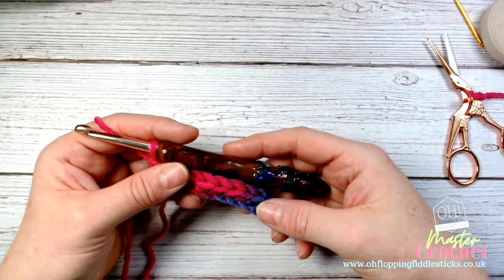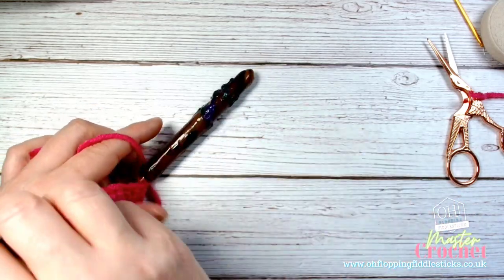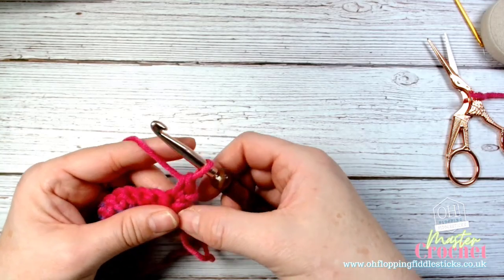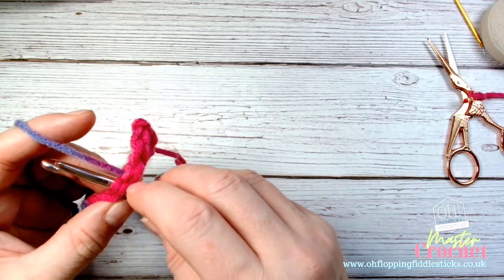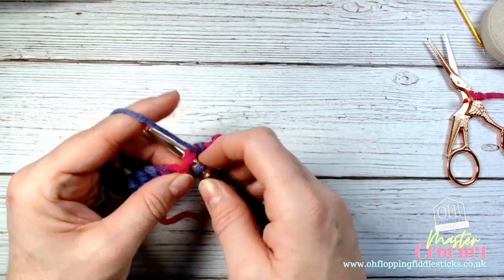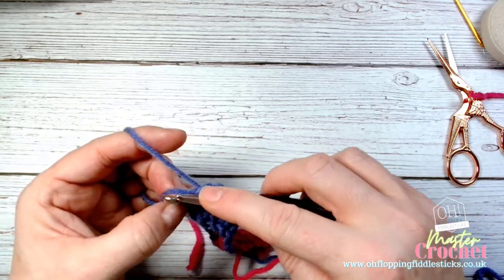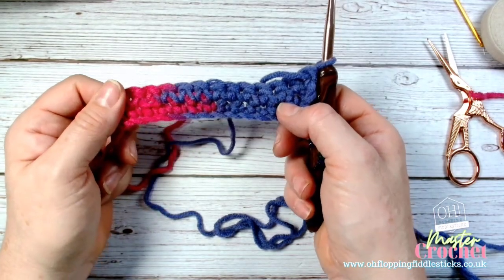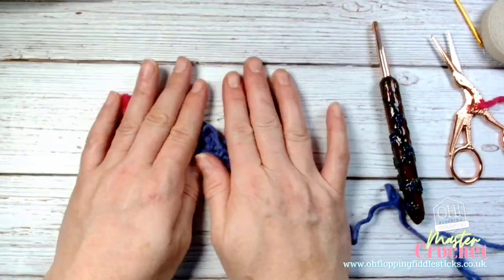#6 - learn how to crochet - level 1 - How to work your crochet on the turn | whats a turning chain?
This is 6 of 10 videos in our learn to crochet series, digital download to suport. helping you to understand the basics of working on the turn, a turning chain and your stitch head placement.

Learning Something new is never easy. Finding the right tools and language for you, can be difficult. These videos support our latest online guide which can be bought via our etsy page.

This section is from chapter 1 of our written and illustrated guide.
We look at a basic tool kit to get you started.

👉👉🌞🌞 LEARN TO CROCHET - DIGITAL COURSE - CAN BOUGHT VIA ETSY 🌞🌞👈👈